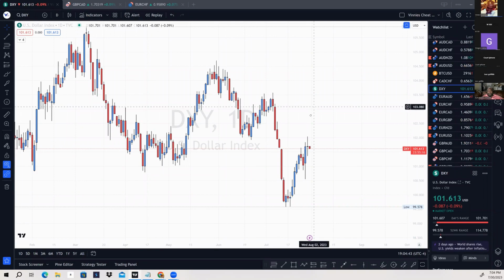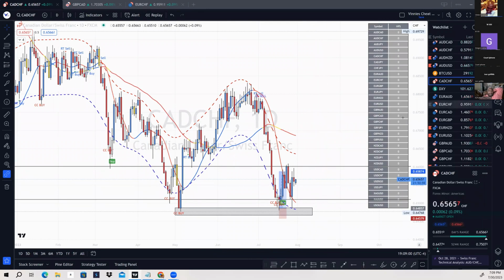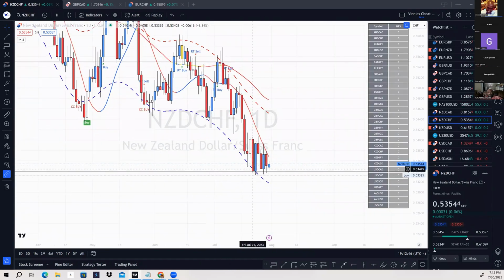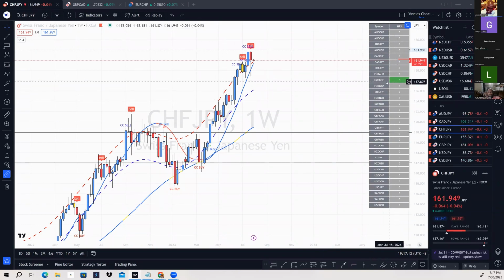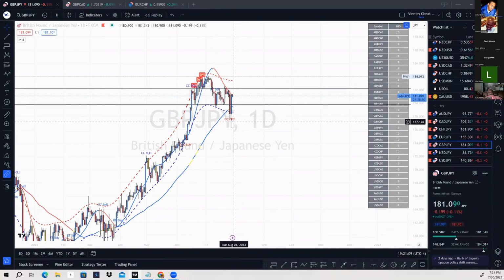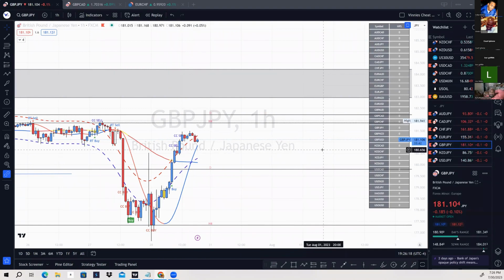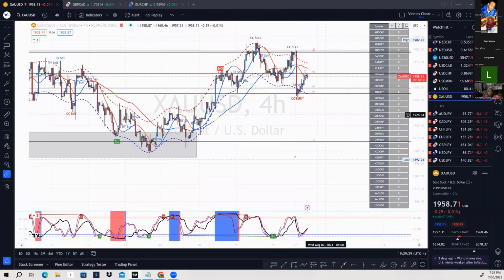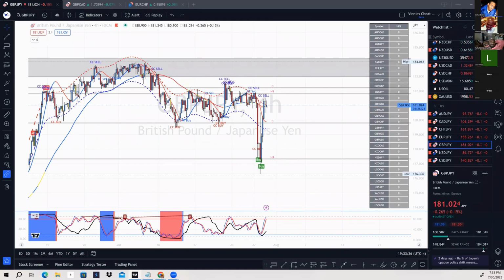Live Analysis & Vinnies Trading Cheat Code Overview